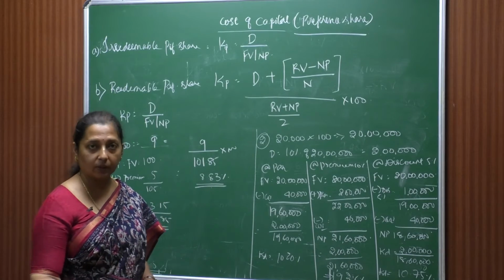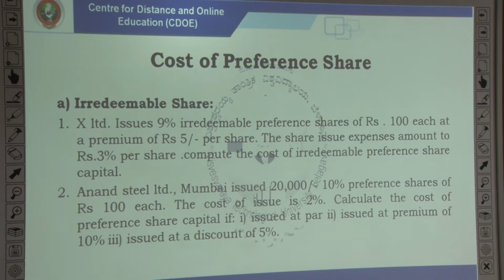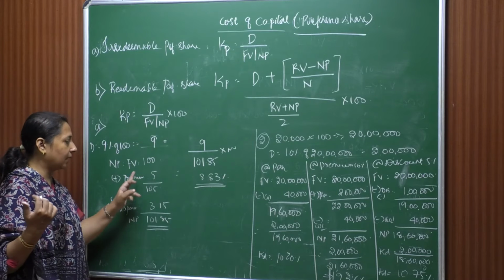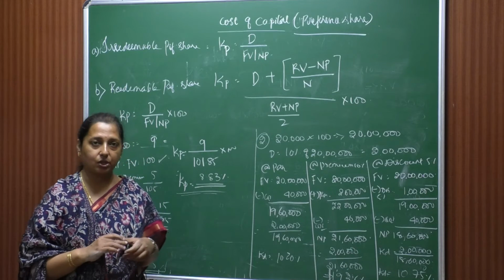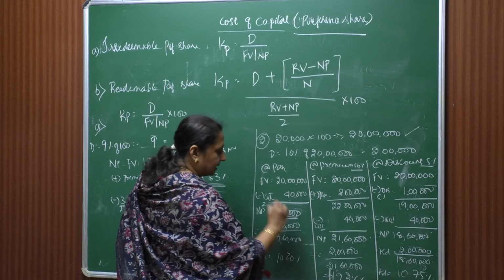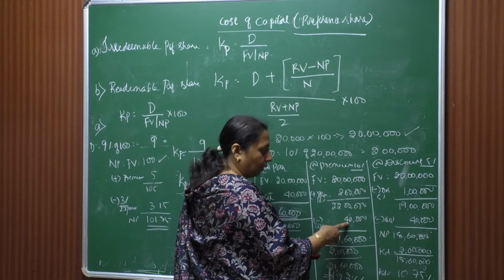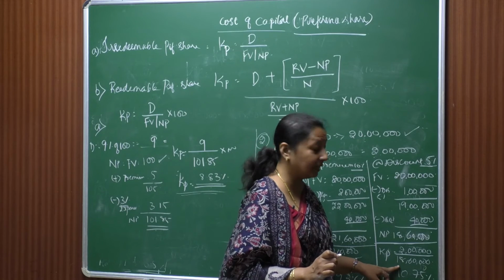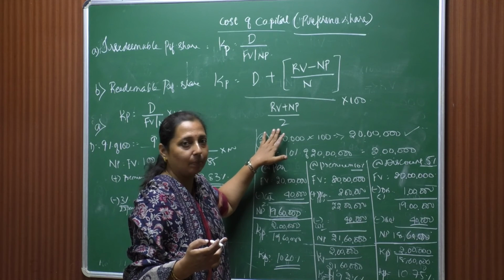Module -03 | Lecture -08